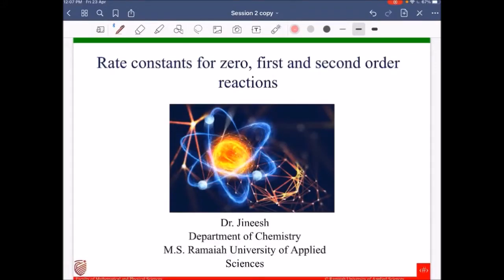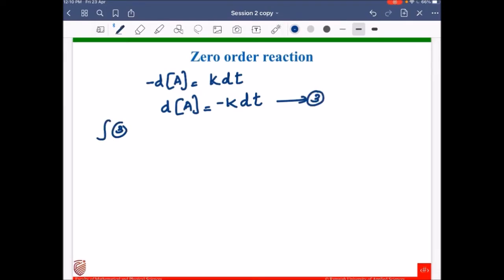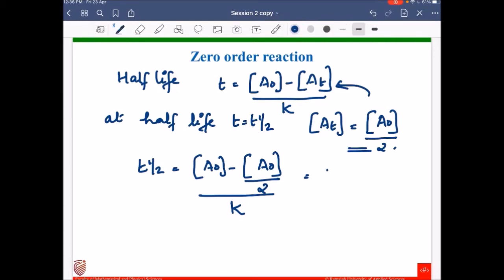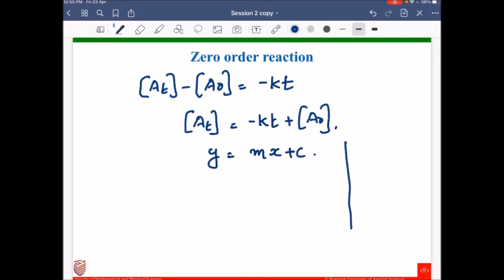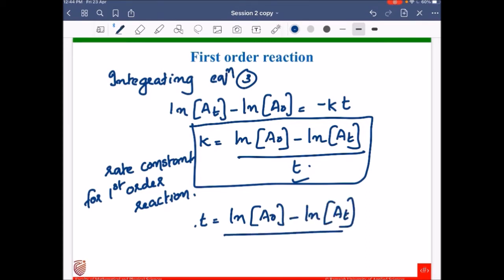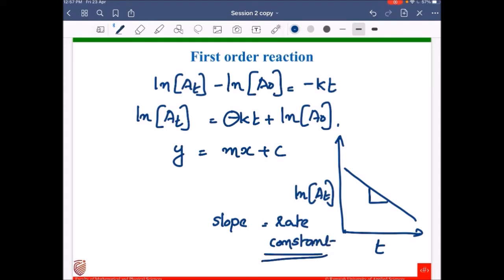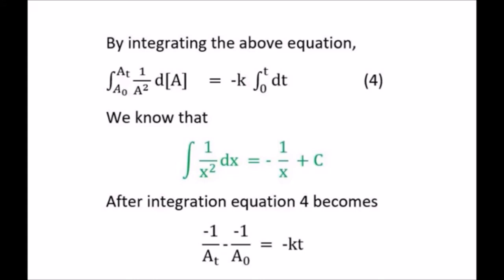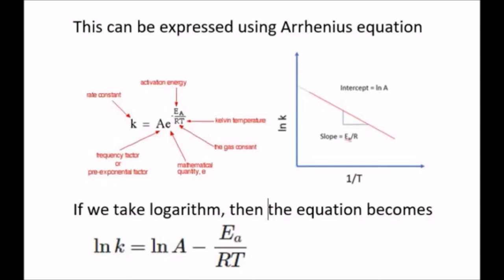Rate constant for zero, first and second order reactions